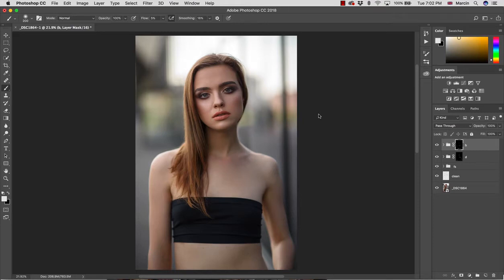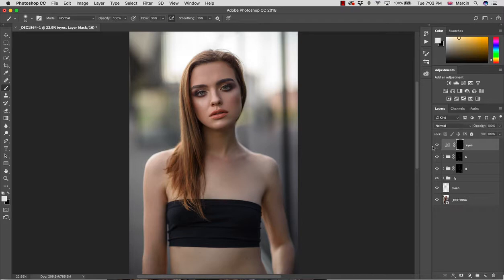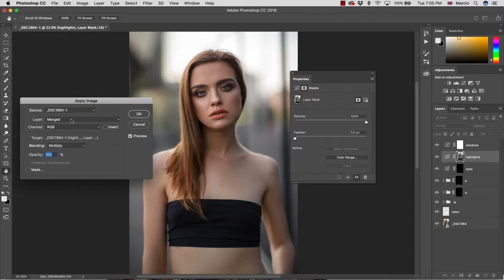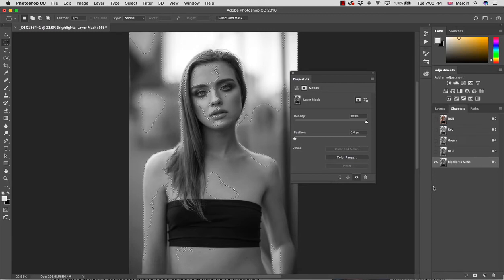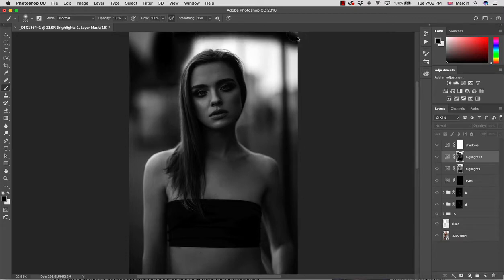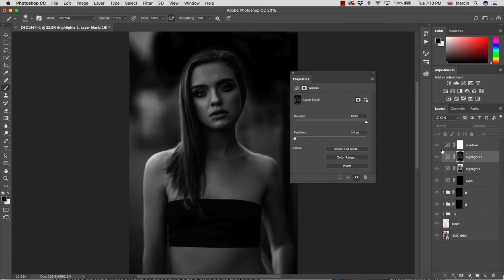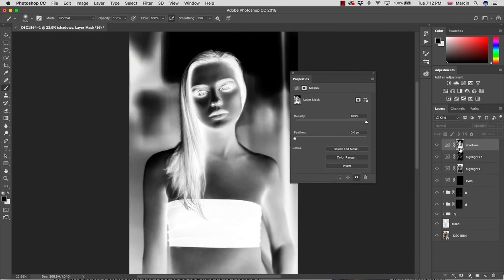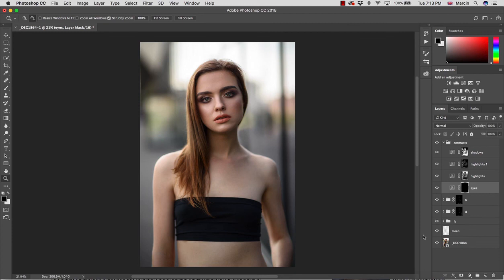mastering lights in photoshop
The Complete Guide to Creating Shadows and Matching the Lighting in Compositing with Photoshop! Learn how to manually paint and create shadows and discover several techniques to add realism to it. In this video, we will learn the concepts of layering, coloring, and determining the gradual blur in a shadow in utmost detail.

We will also learn how to match the color, the ambient light, and the direct sunlight in the new background with that of the subject. It's all a combination of Curves and Blend Modes! I hope this lesson helps you.